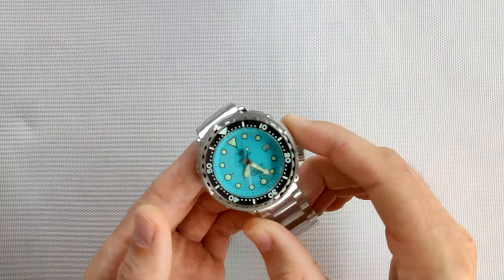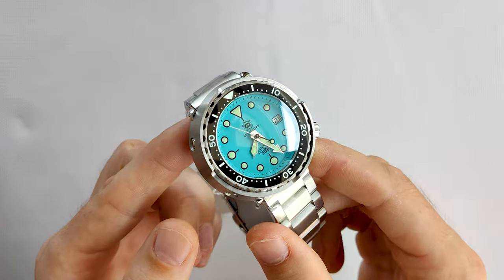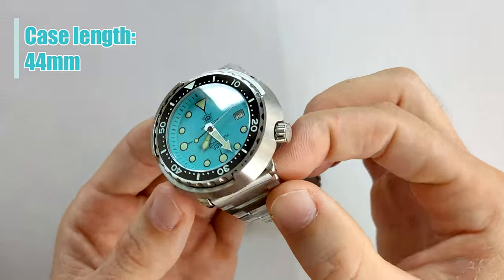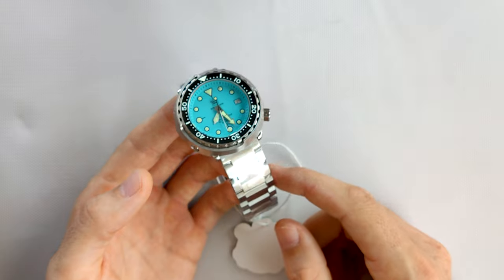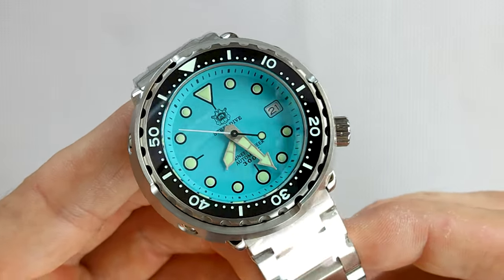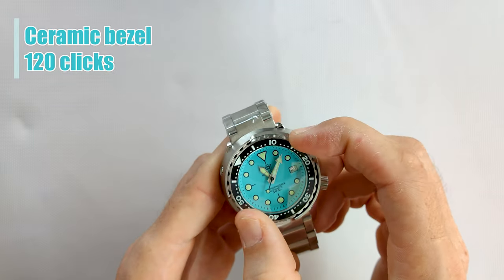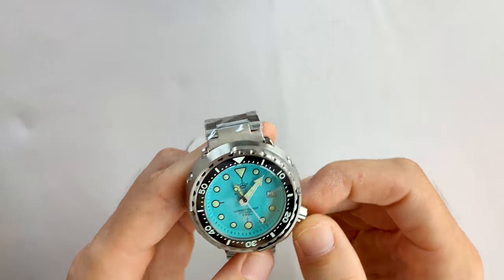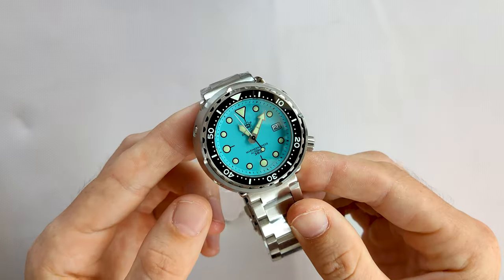SteelDive 1975 | Turquoise Tuna | Specs and Design review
:) Extra short review this time, please let me know if it's better

2. My fresh-started IG page for mods
3. For purchasing from Lazada in Thailand
4. For purchasing from Shopee in Thailand